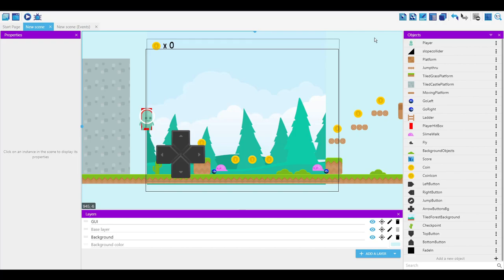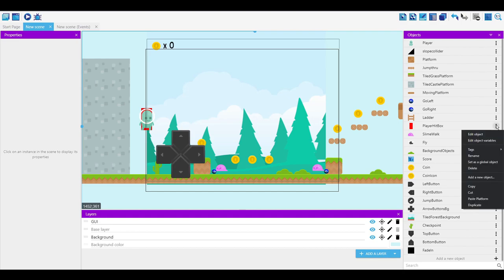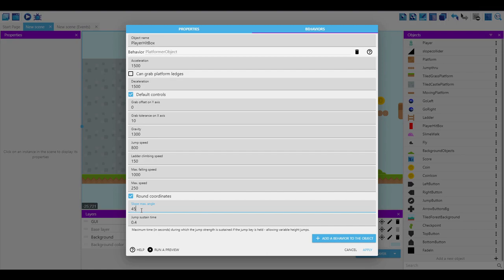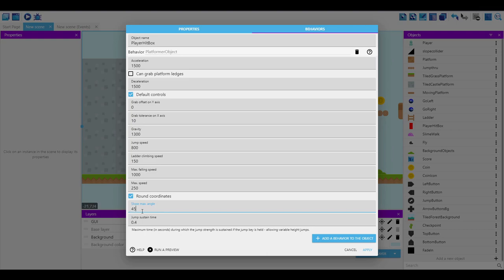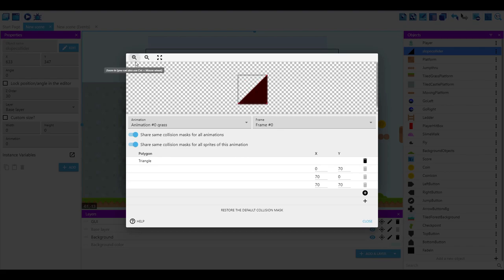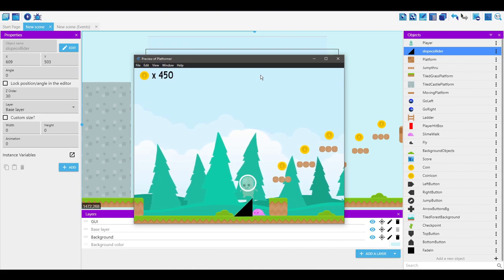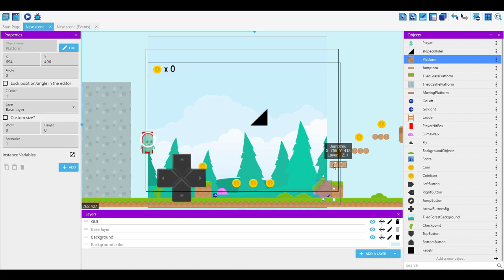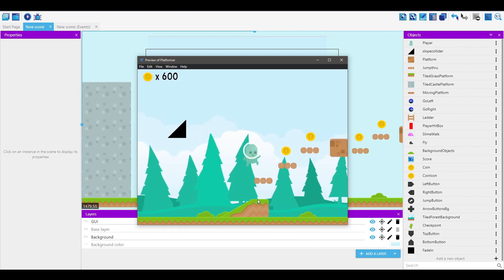Stair Clipping in Platforming Games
A short video on clipping stairs and making ramps.

I’m order to hide the object, use the action “Hide Object” when the scene starts, and choose the clipping.